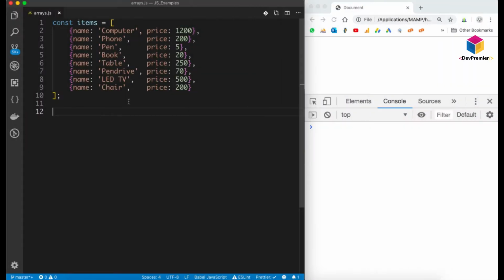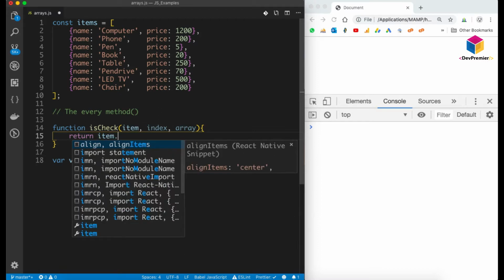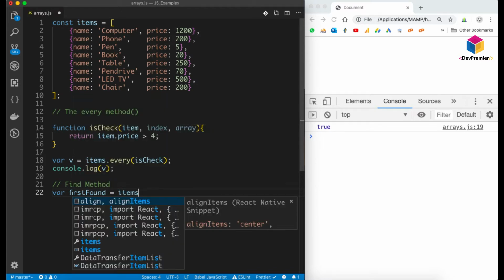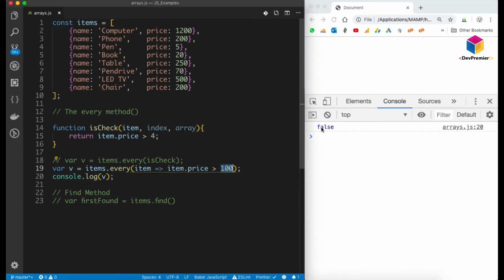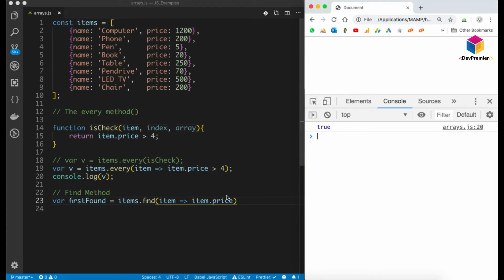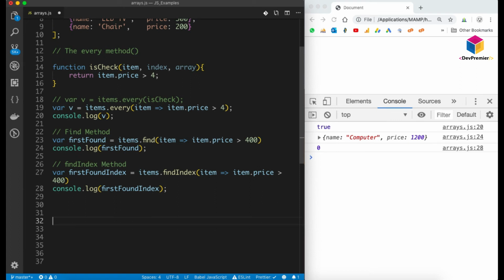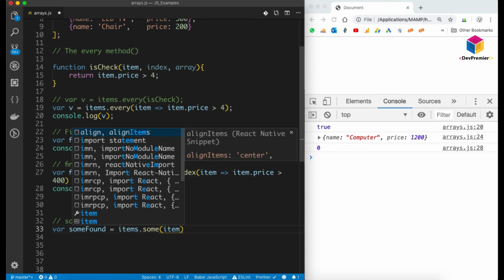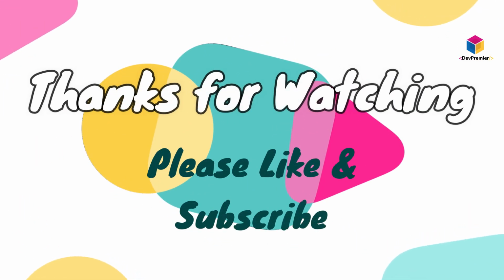06 Javascript Array Methods - every(), find(), findIndex(), some()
In this video, You'll learn more about Javascript Array methods, how we can use and manipulate arrays in Javascript.

Methods discussed in this video

array.every()
array.find()
array.findIndex()
array.some()

I have explained for all these methods in detail with examples.
Please write in the comment box, if you have any query.